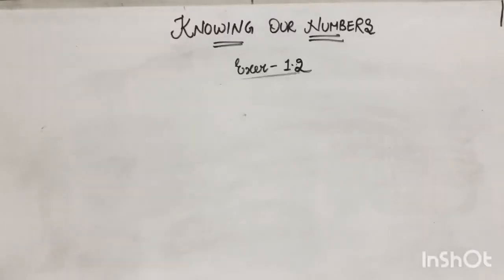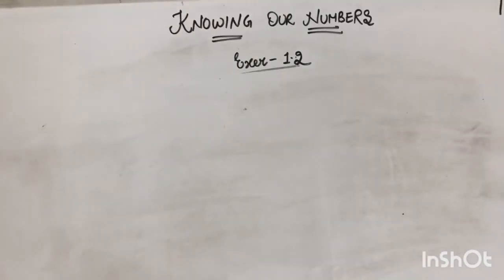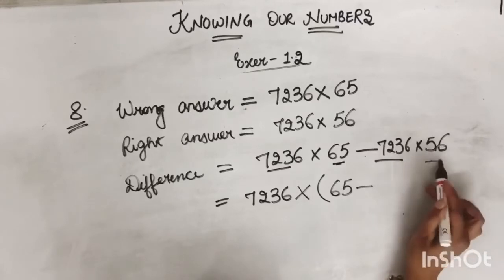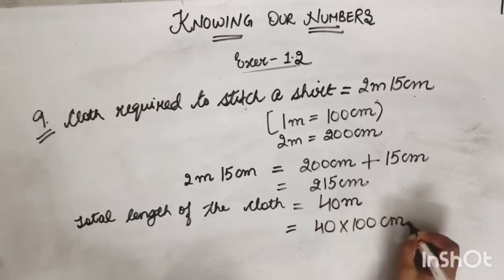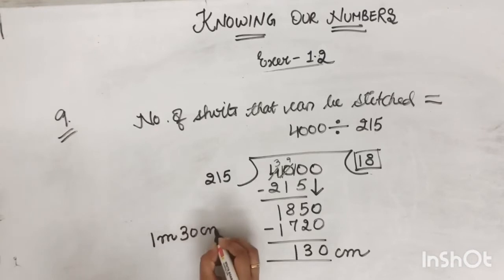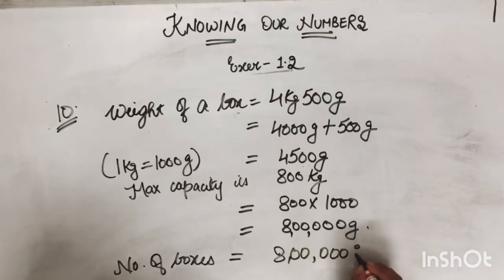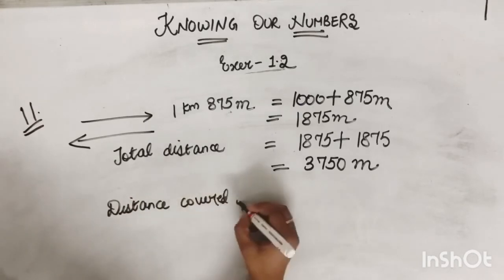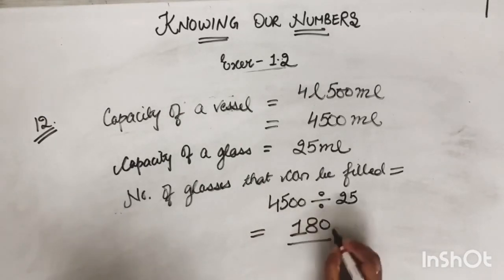Knowing our numbers | Class- 6 | NCERT Maths | NCERT solutions | Ex1.2